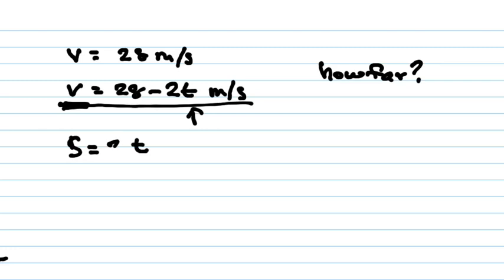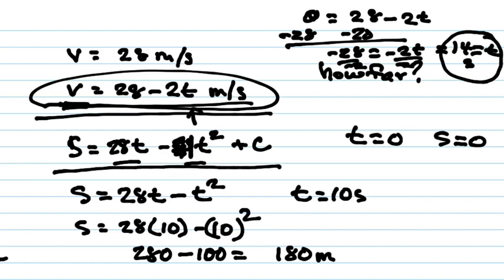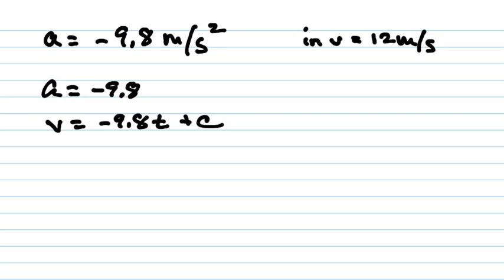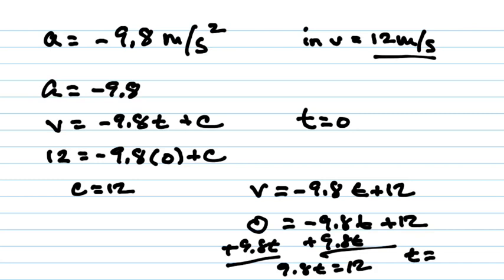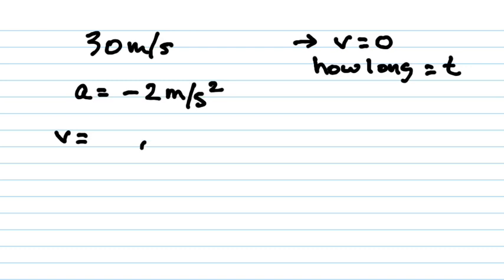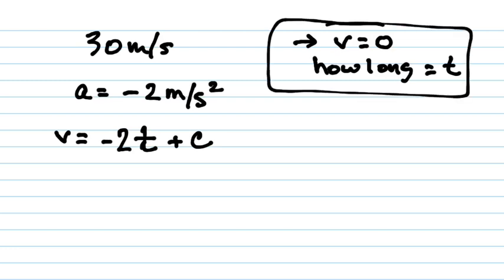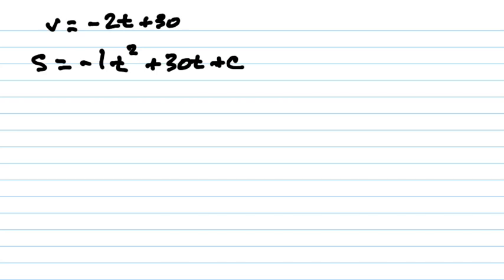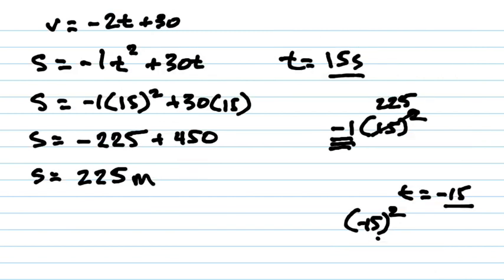QMC year 12 calculus review